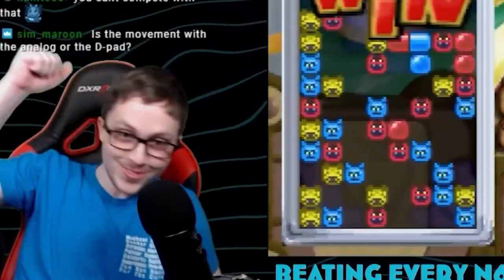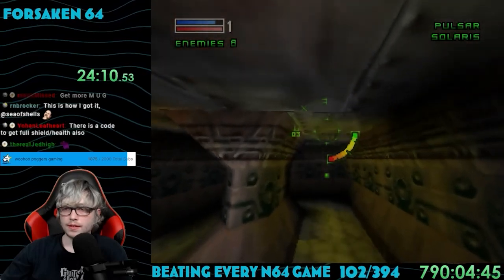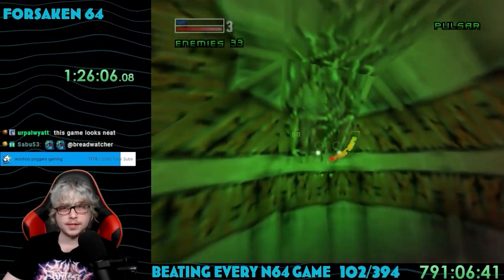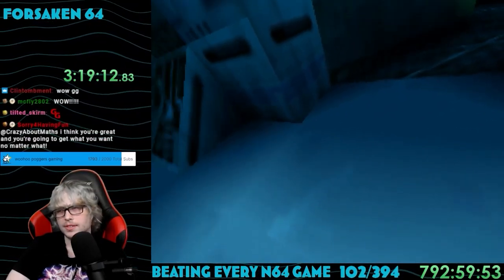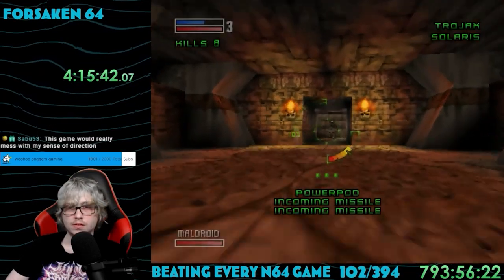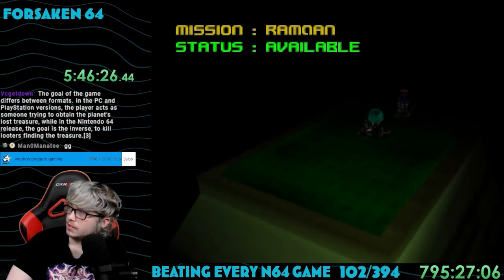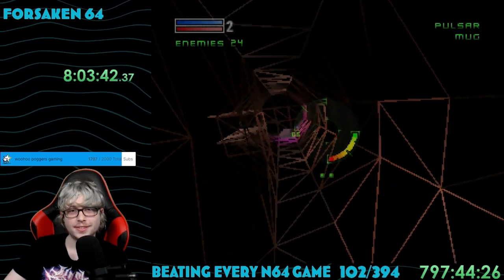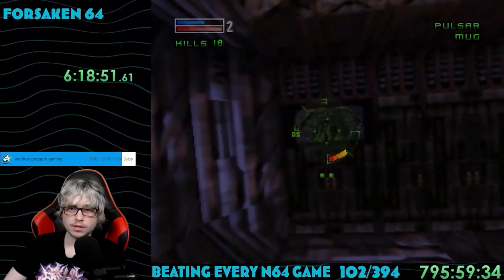Beating EVERY N64 Game - Forsaken 64 (102/394)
With the popularity of Descent, Acclaim took their take on a similarly styled game in Forsaken 64. It was a game people were intrigued by the box art. But was the game itself fun?